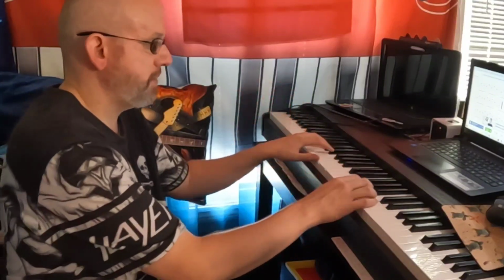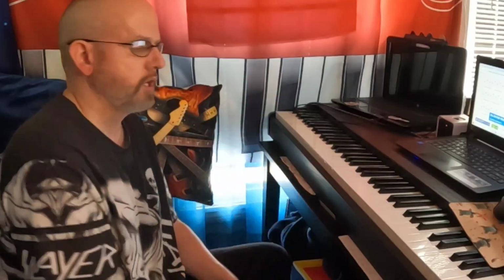⚠️ONE NOTE makes it sound COMPLETELY DIFFERENT!!⚠️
A brief explanation and breakdown of the Mixolydian Mode. Great for Beginners.